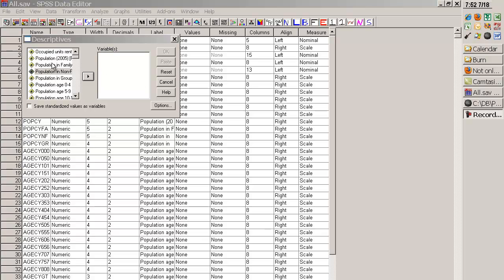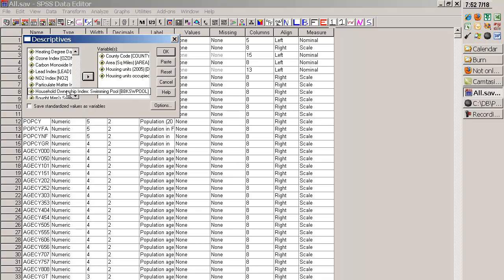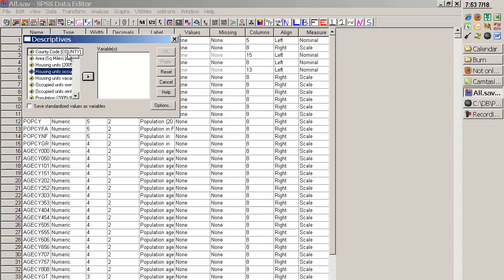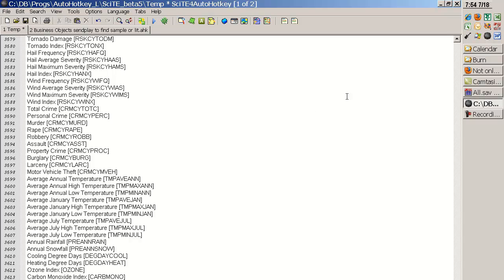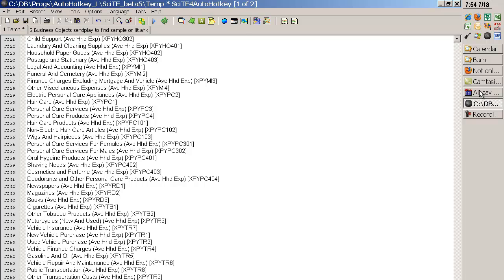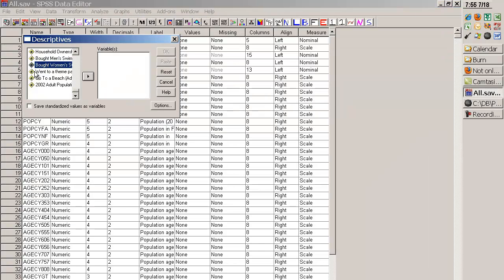Copying text from a list box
Many programs I use do not allow the use of copying items in my list box.  I wrote an AutoHotKey script which allows me to copy and paste a list of items selected in the window.